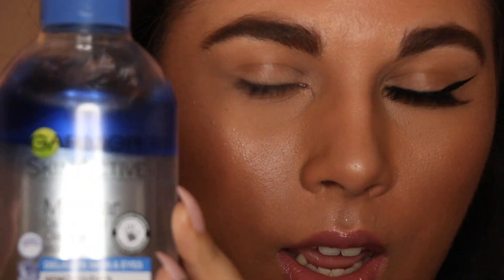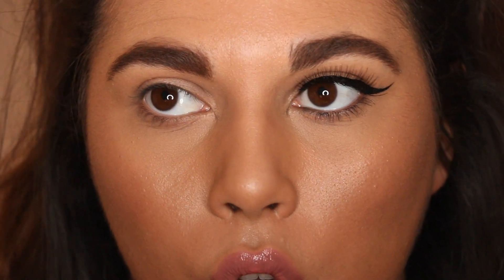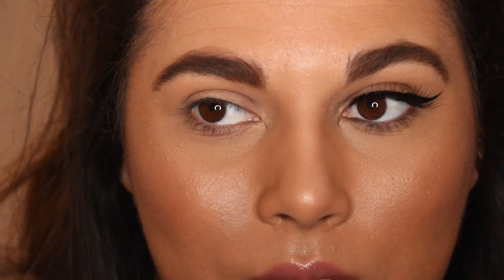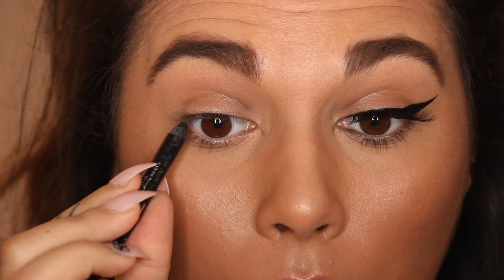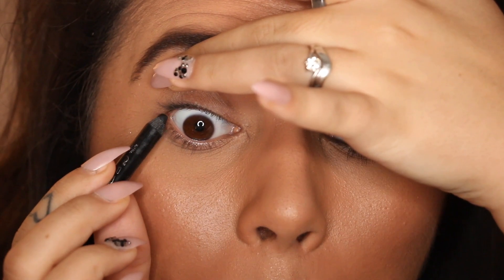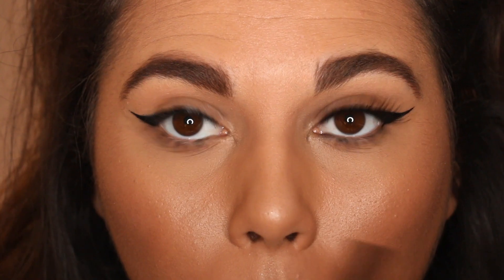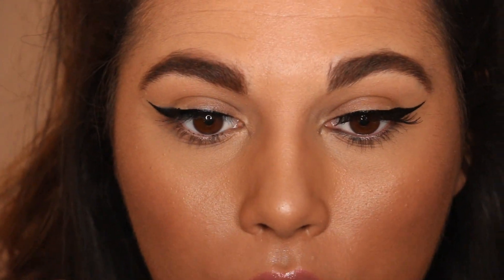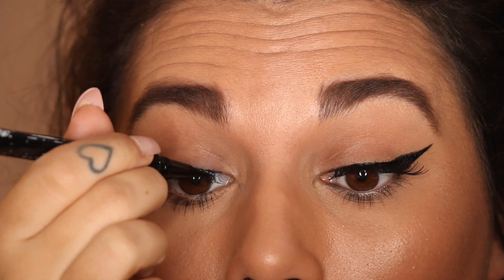QUICK AND EASY LINER TUTORIAL! | Charlotte Palmer Evans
Hey guys! Today I'm showing you how I do my eyeliner, I hope it's helpful. Any questions just leave 'em down below and I will be sure to answer!